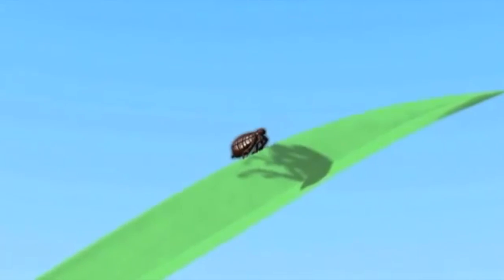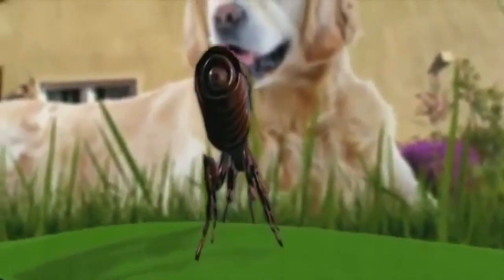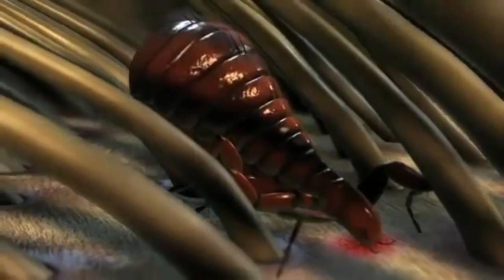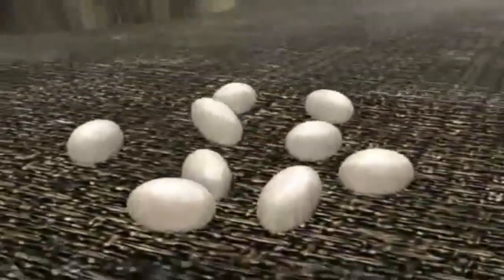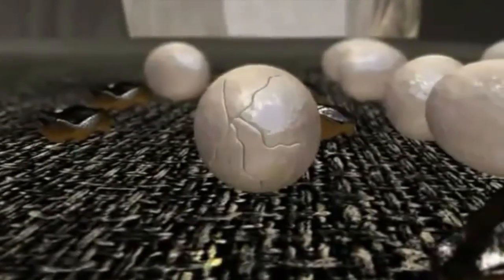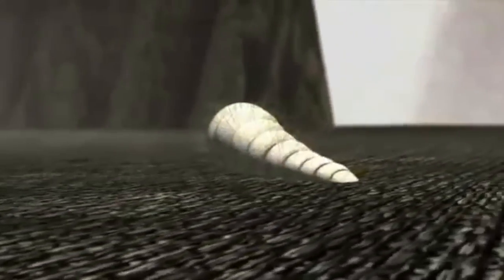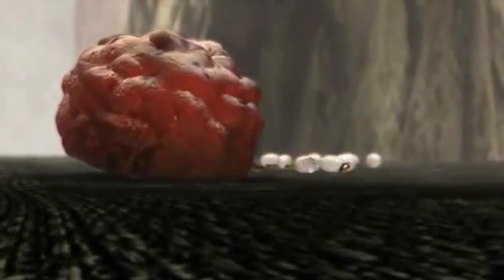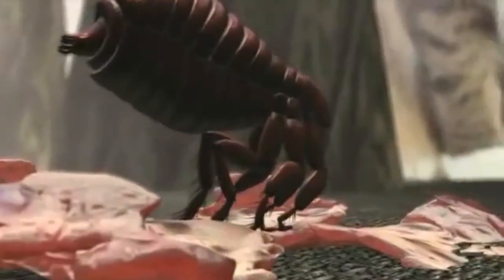Revolution-Flea Life Cycle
This video is about Flea Life Cycle